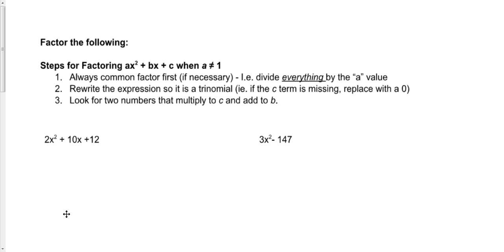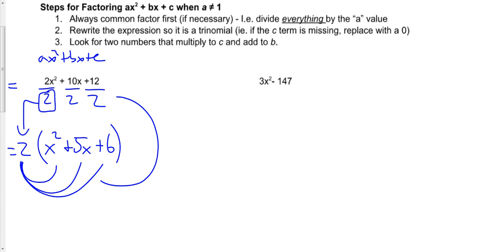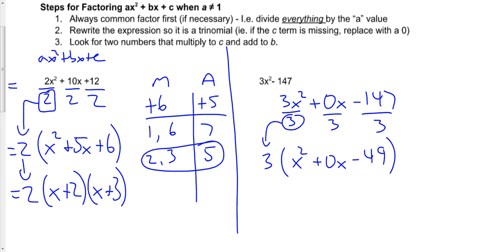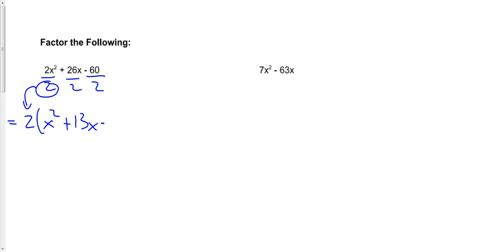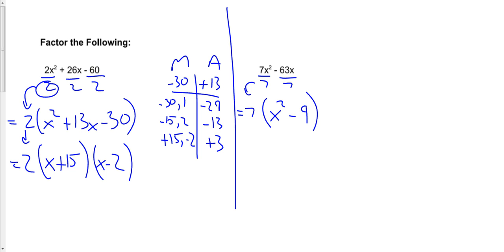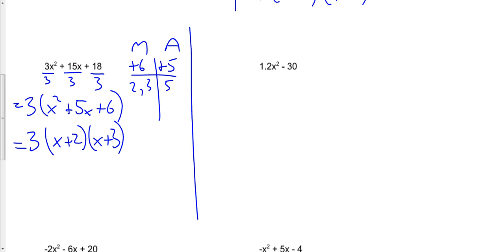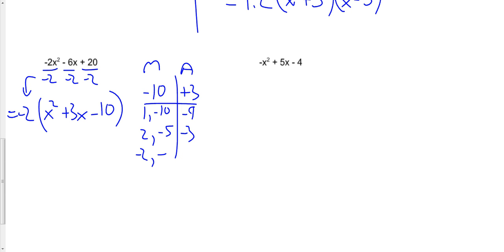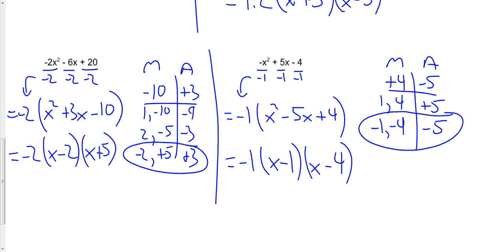U5L5 Factoring When a is Not the Common Factor P3 Examples of Factoring